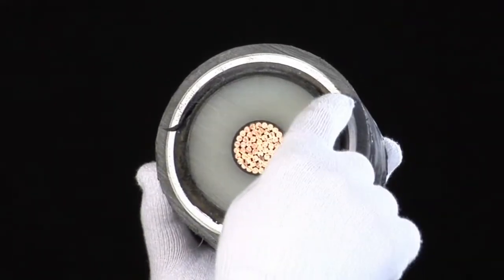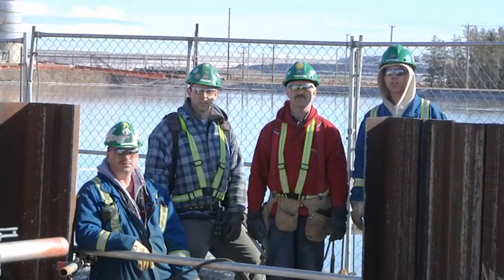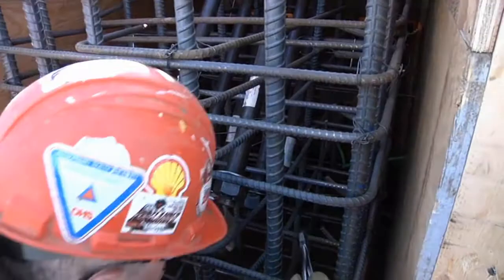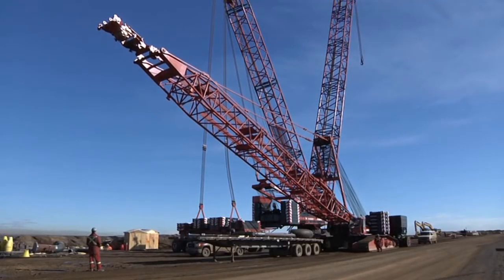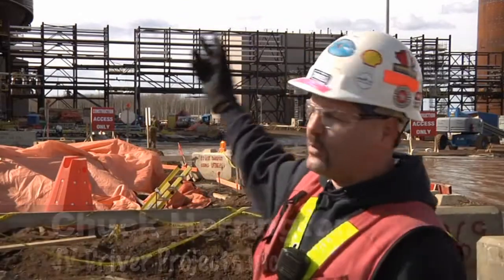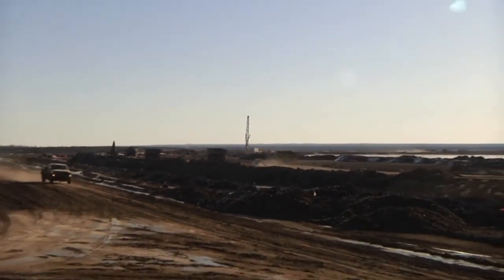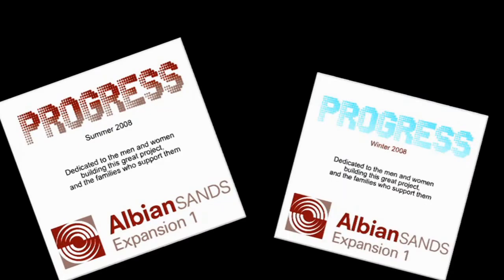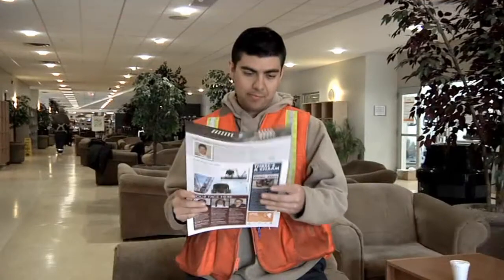Extreme Engineering (5 0F 5) Billions of Barrels of OIL SANDS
Construction of Jackpine Mine Site.  Destroying thousands of acres of muskeg to retrieve oil from the sand.